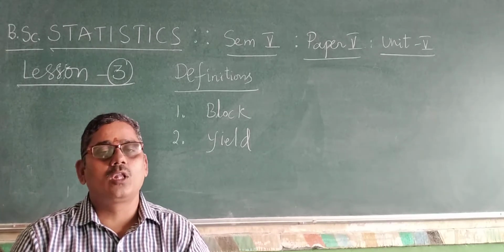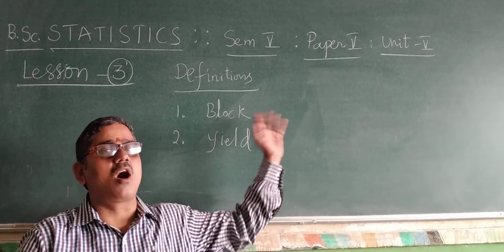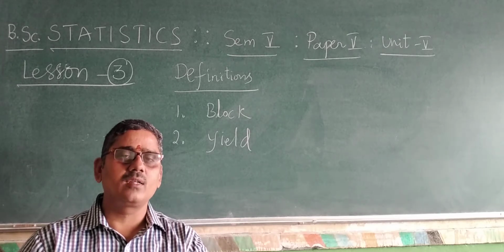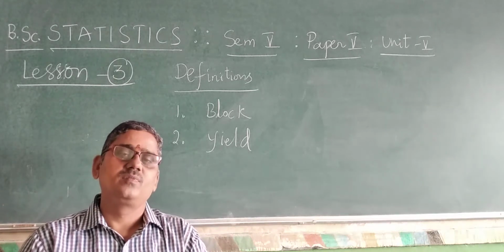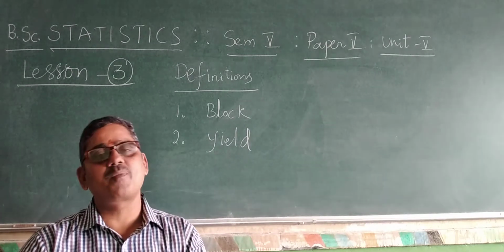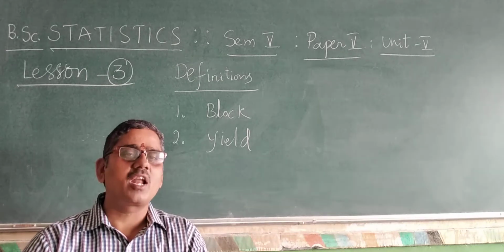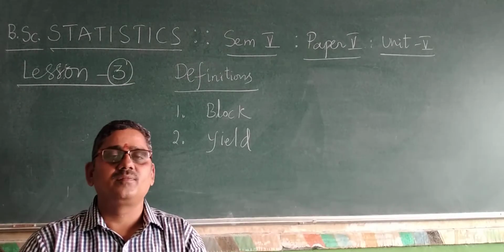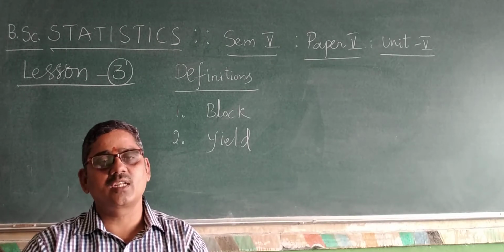Definitions of Block and Yield III BSc Stat P5 U5 L3